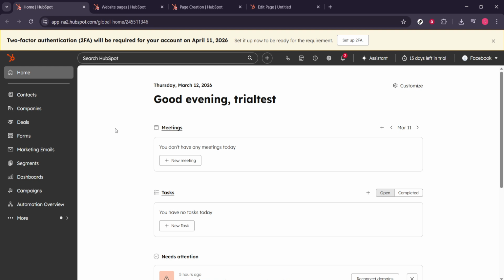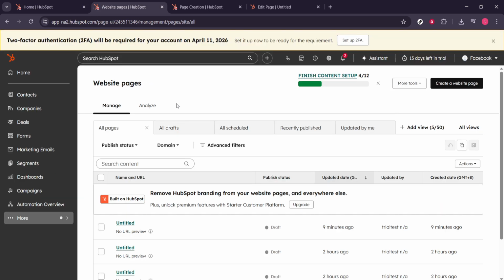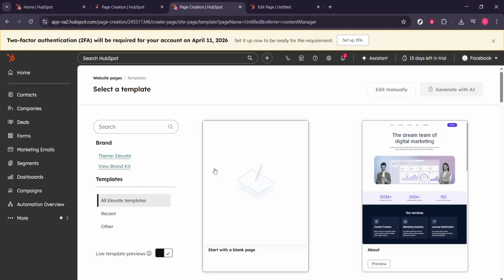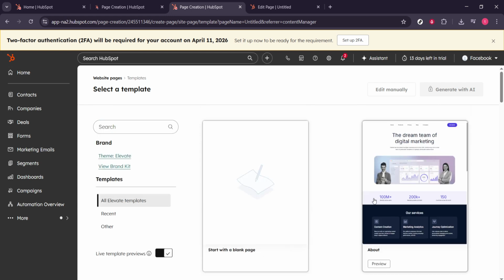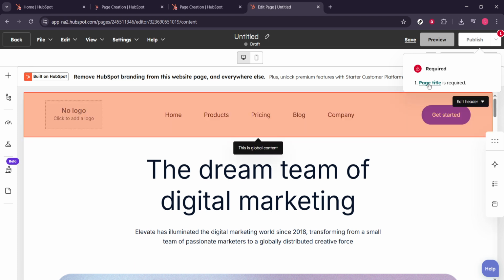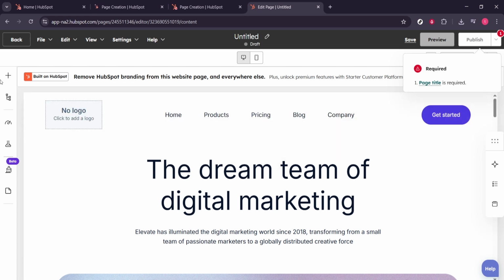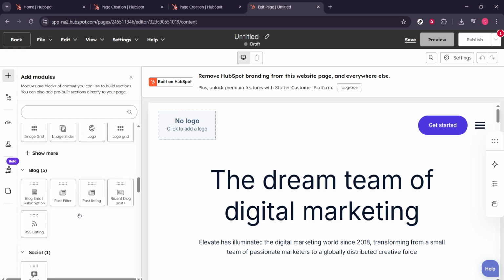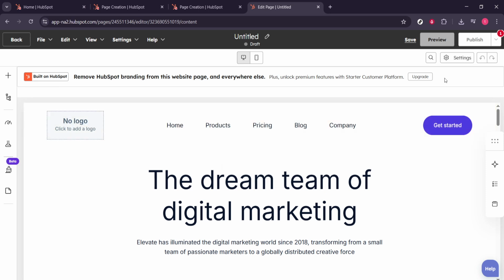How to Create a Free Business Website with HubSpot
Want to build a professional business website without spending money? In this step-by-step guide, you'll learn how to create a free business website with HubSpot. This tutorial shows you how to set up your HubSpot account, choose a template, customize your pages, and publish your website using HubSpot’s free tools. Perfect for beginners, small business owners, and marketers who want to launch a website quickly without coding.